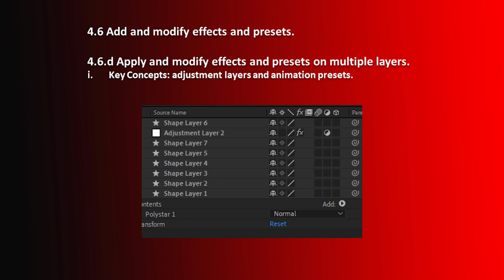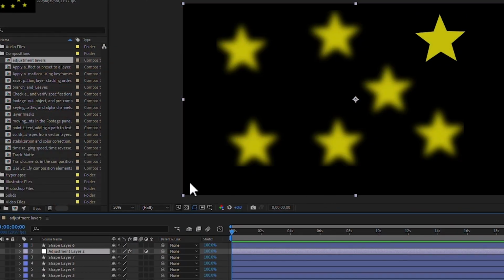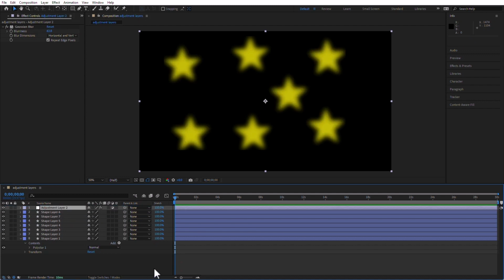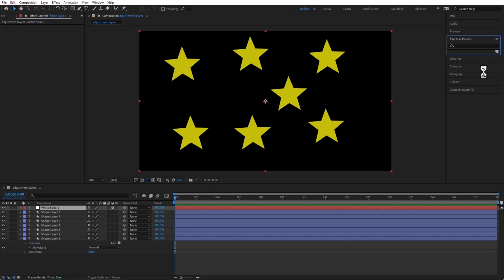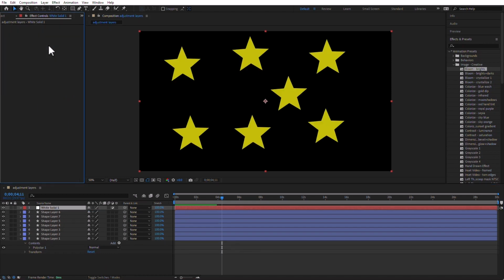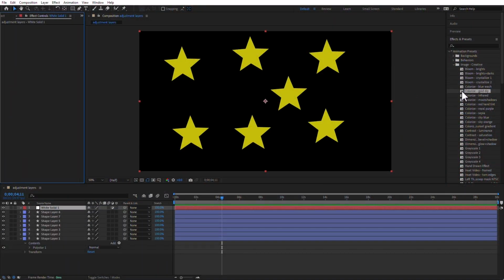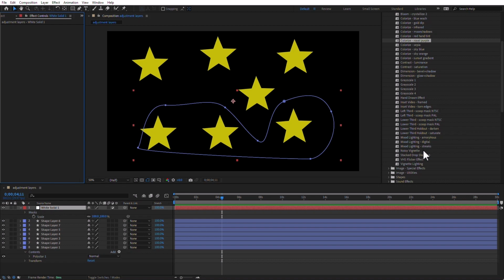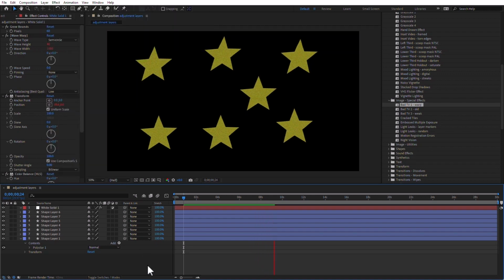44 After Effects Certification Preparation -Adjustment Layers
In this video, I will cover:

4.6 Add and modify effects and presets.

4.6.c Create composites.
Key Concepts: keying, opacity, masking effects, mattes, and alpha channels.

Luisa’s certifications include:

Adobe Audition
Adobe Media Encoder
Adobe Photoshop
Audio Editing
Color Correction
Creative Cloud
Motion Graphics Templates
Video Editing

luisacasasnovas

00:00 Introduction
00:15 Beginning
01:06 Adjustment Layers
06:35 Ending